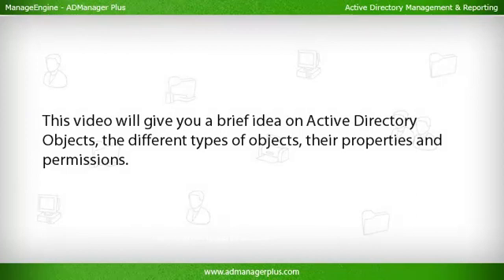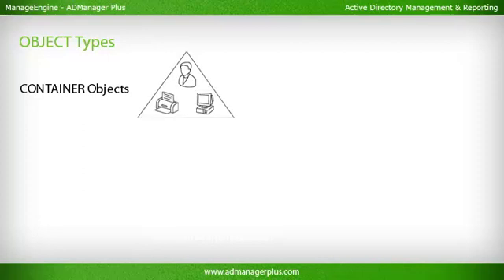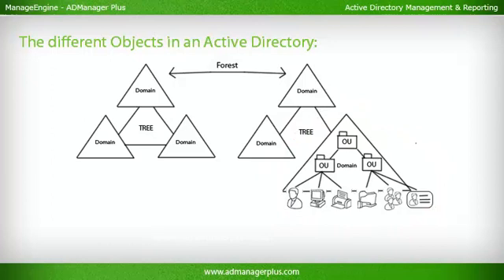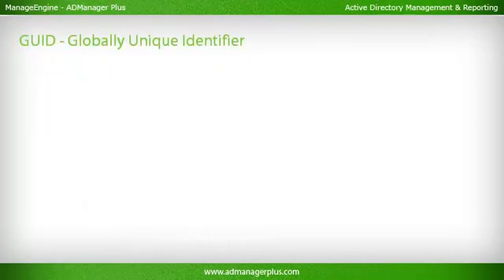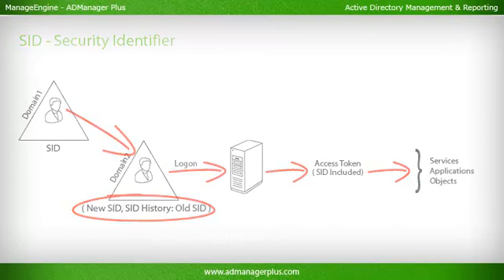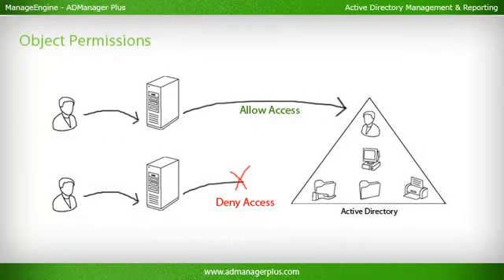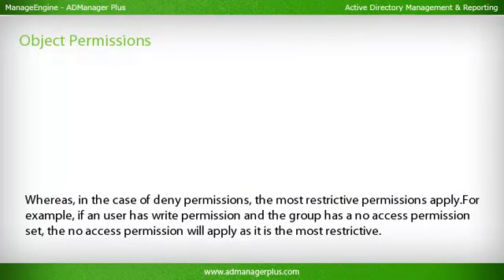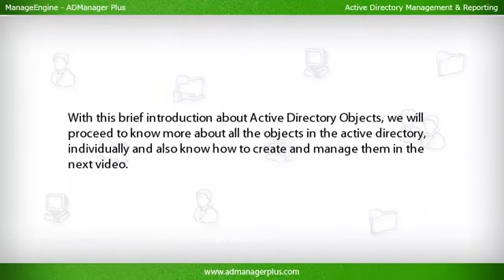Active Directory Objects - Users, Groups, Computers by ManageEngine ADManager Plus.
Active Directory Objects - Learn about Forest, Domain, OU, Users, Groups, Computers by ManageEngine ADManager Plus.
ADManager Plus simplifies enterprise-wide Windows Active Directory management and reporting.
Spend less time managing everyday AD tasks.
Easy delegation of routine tasks to help Desks.
Generate comprehensive reports on Active Directory users and objects.

What problems does it solve?

Eliminates repetitive, mundane and complex tasks associated with AD Management.

Automates routine AD Management and Reporting activities for AD Administrators.

Facilitates Creation, Management and deletion of AD objects in Bulk.

Acts as an essential resource during Compliance Audits like SOX, HIPAA, etc.